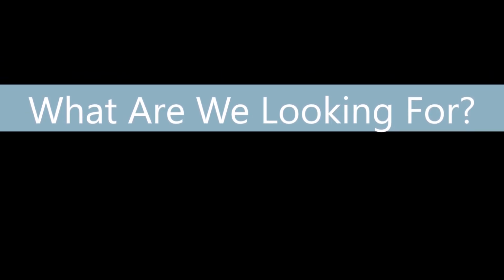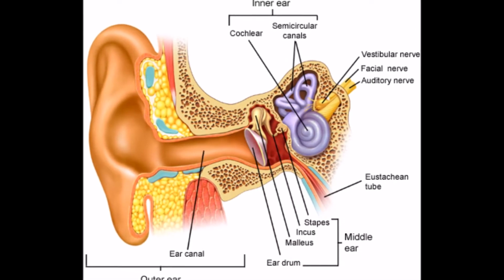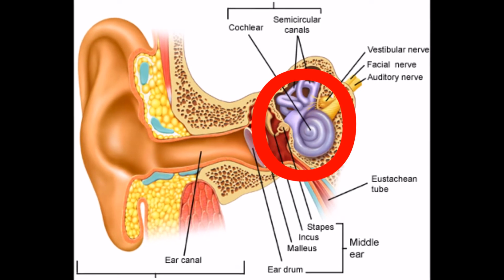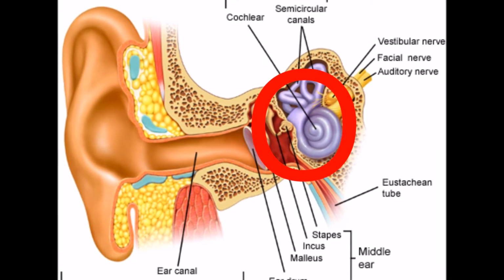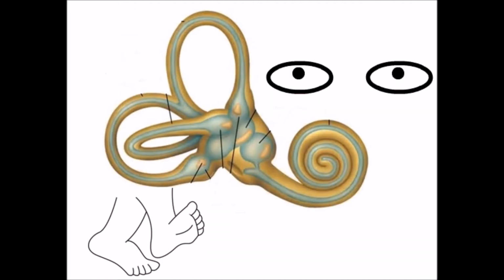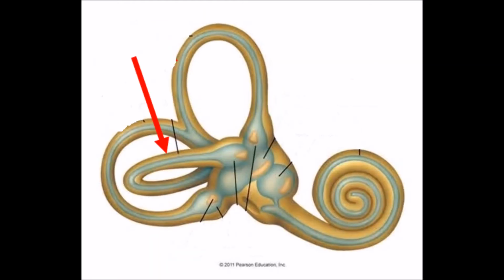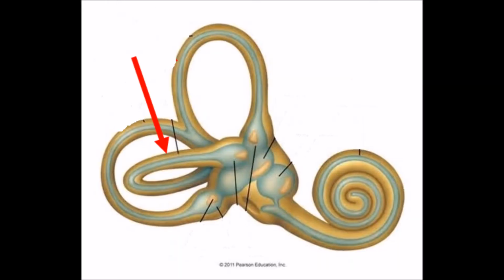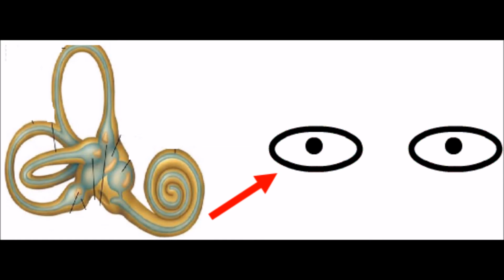Rotational Chair Testing: What to Know Before You Go!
A simple and informative video about rotational chair testing to better prepare you for your vestibular appointment.